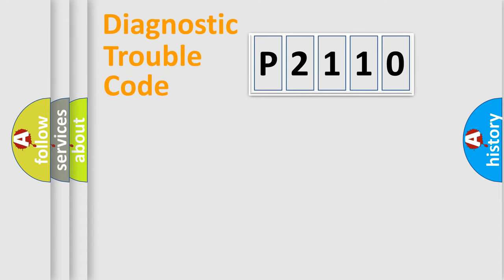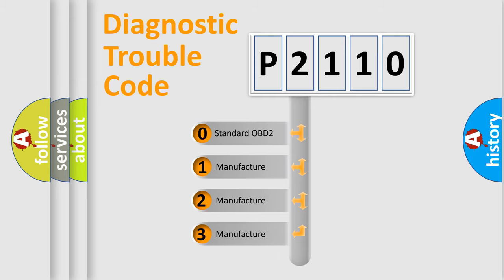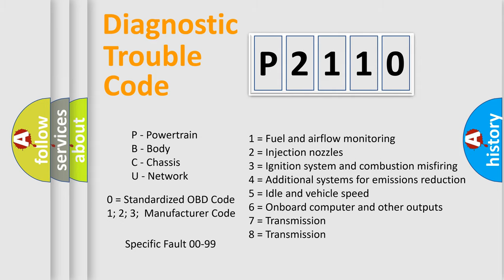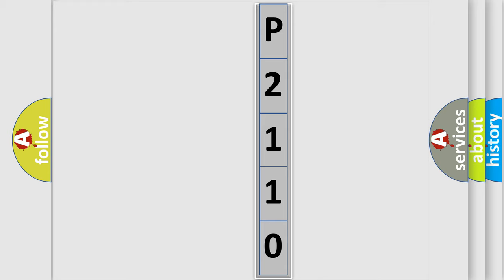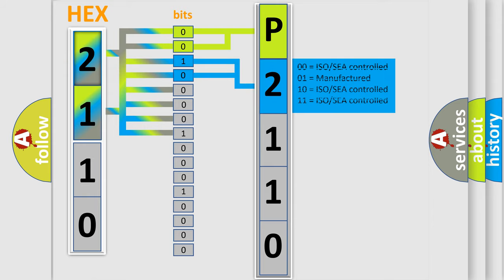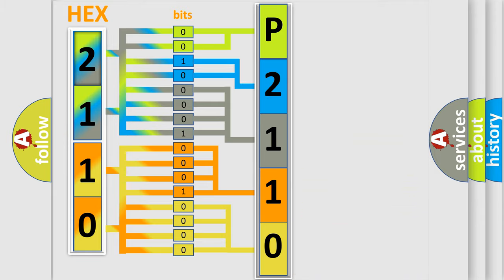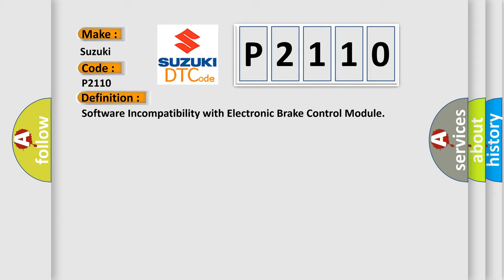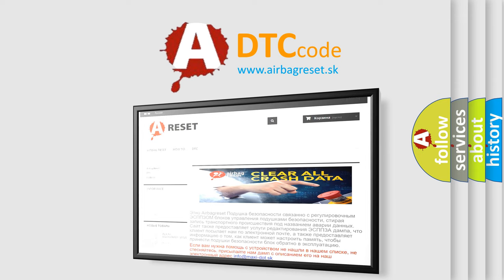DTC Suzuki P2110 Short Explanation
Contents:
0:21 Basic DTC analysis according to OBD2 protocol standard.
1:48 Insight into programming
2:58 A diagnostically understandable description of the Diagnostic Trouble Code
3:05 Basic error definition

Make:
Suzuki
Code:
P2110
Definition:
Software Incompatibility with Electronic Brake Control Module
Description: